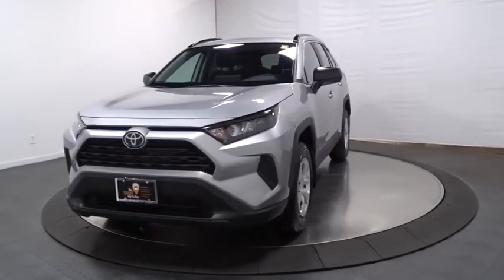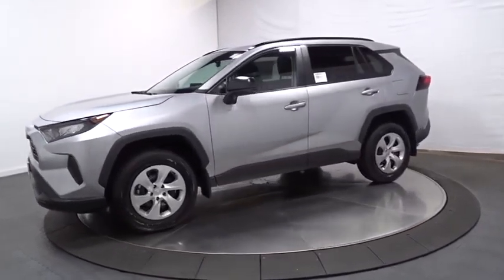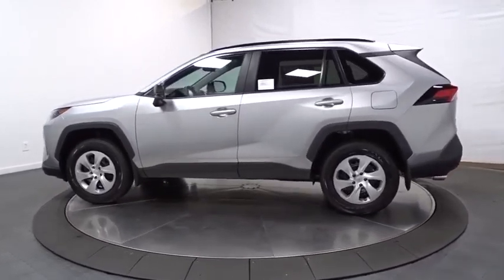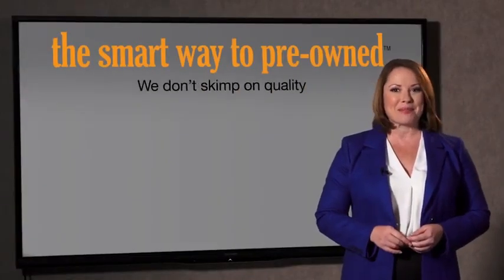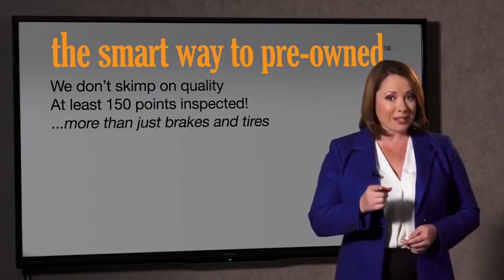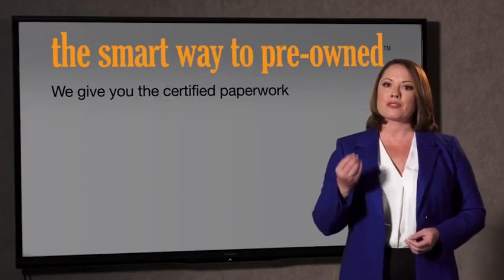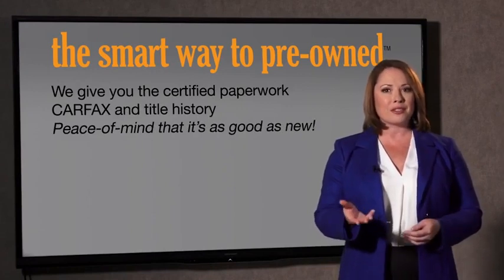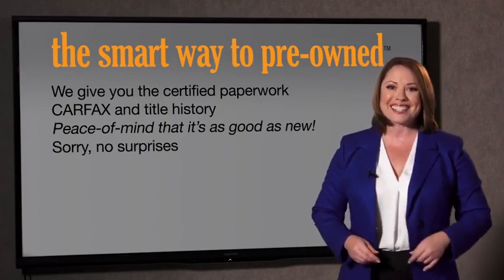2021 Toyota RAV4 Hillside, Newark, Union, Elizabeth, Springfield, NJ 210414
2021 Toyota RAV4 available in Hillside, New Jersey at Route 22 Toyota. Servicing the Newark, Union, Elizabeth, Springfield, NJ area.

The Smart Way To Buy! Are you tired of hidden fees and bogus rates ruining your search process? Now there's a way to avoid all of the nonsense. Introducing the smart way to buy from Route 22 Auto's. The advantages of the smart way to buy are endless. There is no pressure throughout your search. You can finally feel at ease when purchasing a car. Since there are no hidden fees, there are no surprises or gimmicks revealed when you finally make a decision. Route 22 Autos salespeople are direct and value your time, so there is no back and forth or confusion. They know it's necessary for you to feel comfortable during the buying process and want to be trusted. The smart way to buy is smart for a reason. The team at Route 22 Auto's does Internet research every day to discover the right price for you. They make sure to look at competitors' pricing and numbers from industry experts so you can feel confident that you're getting the best offer possible. The main factors that contribute to your final cost are market value, product availability, days' supply in the market and the product age, color and equipment. It's easy to feel secure with the smart way to buy. This Toyota includes: CARPET MAT PACKAGE (TMS) Floor Mats 50 STATE EMISSIONS REAR CARGO AREA COVER Cargo Shade BLIND SPOT MONITOR W/RCTA Blind Spot Monitor Cross-Traffic Alert MUDGUARD (TMS) (PPO) *Note - For third party subscriptions or services, please contact the dealer for more information.* Want more room? Want more style? This Toyota RAV4 LE is the vehicle for you. Save money at the pump with this fuel-sipping Toyota RAV4. This AWD-equipped vehicle will handle beautifully on any terrain and in any weather condition your may find yourself in. The benefits of driving an all wheel drive vehicle, such as this Toyota RAV4 LE, include superior acceleration, improved steering, and increased traction and stability.
Radio: AM/FM Stereo -inc: 7.0 touchscreen, 6 speakers, USB media port, hands-free phone capability, advanced voice recognition and music streaming via Bluetooth wireless technology, Android Auto, Apple CarPlay and Amazon Alexa compatible, Sirius XM w/3-month All Access trial, Connected Services Safety Connect w/1-year trial, and Wi-Fi Connect w/up to 2GB within 3-month trial, for details,2 LCD Monitors In The Front,Radio w/Seek-Scan, Clock, Speed Compensated Volume Control, Steering Wheel Controls and Radio Data System,Integrated Roof Antenna,LED Brakelights,Galvanized Steel/Aluminum Panels,Steel Spare Wheel,Lip Spoiler,Compact Spare Tire Mounted Inside Under Cargo,Fixed Interval Wipers,Black Rear Bumper w/Black Rub Strip/Fascia Accent,Black Grille w/Body-Color Surround,Deep Tinted Glass,Black Power Side Mirrors w/Manual Folding,Body-Colored Front Bumper w/Black Rub Strip/Fascia Accent,Wheels: 17 Steel -inc: silver six-spoke wheel covers,Tailgate/Rear Door Lock Included w/Power Door Locks,Liftgate Rear Cargo Access,Body-Colored Door Handles,Laminated Glass,Fixed Rear Window w/Fixed Interval Wiper and Defroster,Aero-Composite Led Low/High Beam Daytime Running Auto High-Beam Headlamps,Tires: 225/65R17 AS,Clearcoat Paint,Chrome Side Windows Trim and Black Front Windshield Trim,Black Bodyside Cladding and Black Wheel Well Trim,Roof Rack Rails Only,Manual Adjustable Front Head Restraints and Manual Adjustable Rear Head Restraints,Analog Display,Full Cloth Headliner,Driver And Passenger Visor Vanity Mirrors,Cargo Area Concealed Storage,Front Cupholder,Manual Air Conditioning,Systems Monitor,Seats w/Cloth Back Material,Rear Cupholder,Day-Night Rearview Mirror,Interior Trim -inc: Metal-Look Interior Accents,Distance Pacing w/Traffic Stop-Go,Safety Connect Tracker System,Power Door Locks w/Autolock Feature,Gauges -inc: Speedometer, Odometer, Engine Coolant Temp, Tachometer, Trip Odometer and Trip Computer,Power Rear Windows and Fixed 3rd Row Windows,Full Carpet Floor Covering,Fabric Seat Trim,Manual Tilt/Telescoping Steering Column,Urethane Gear Shifter Material,Cruise Control w/Steering Wheel Controls,Carpet Floor Trim,Glove Box,Air Filtration,Fade-To-Off Interior Lighting,Cloth Door Trim Insert,Cargo Space Lights,Driver Foot Rest,Trip Computer,Remote Keyless Entry w/Integrated Key Transmitter, Illuminated Entry, Illuminated Ignition Switch and Panic Button,Outside Temp Gauge,Front Bucket Seats -inc: 6-way adjustable driver's seat and 4-way adjustable front passenger seat,Passenger Seat,Front Map Lights,Full Floor Console w/Covered Storage, Mini Overhead